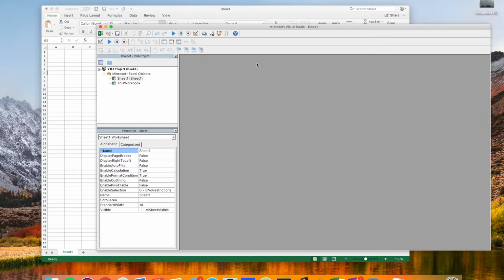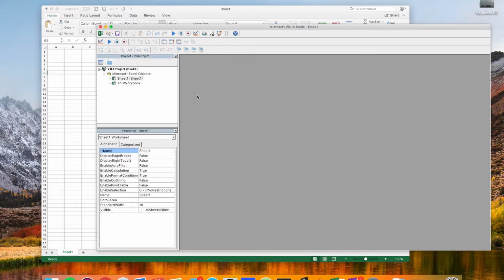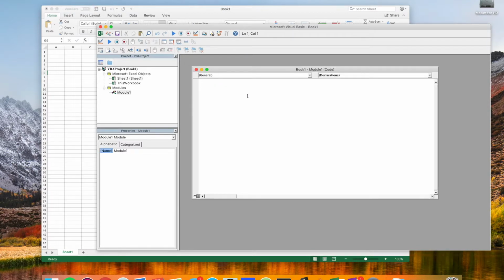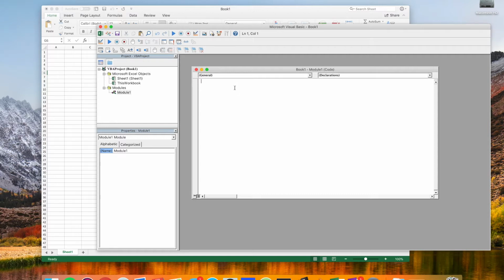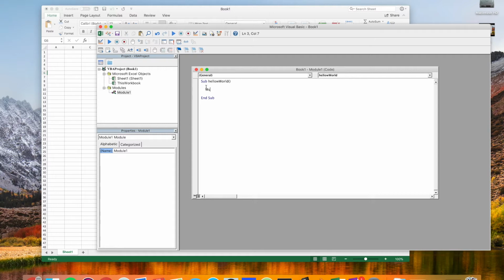1 - Opening The VBA Editor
Welcome to my series on Excel automation. In this video, we'll quickly go over VBA and run a quick "Hello World" subroutine in the editor.